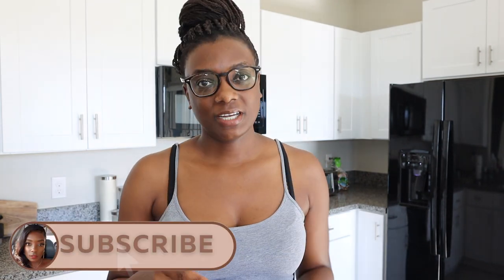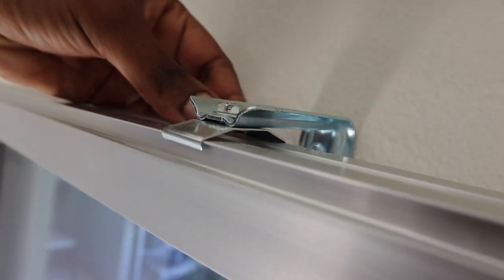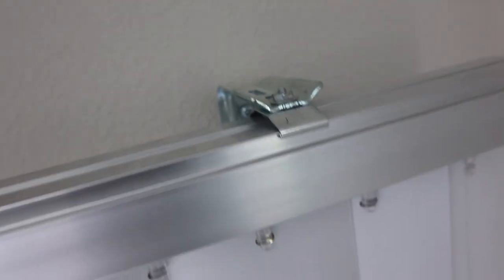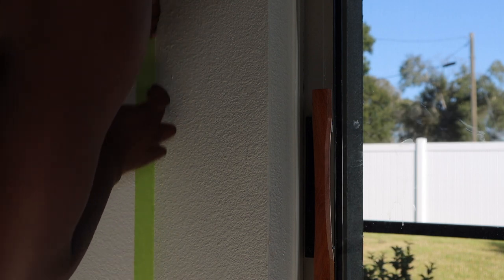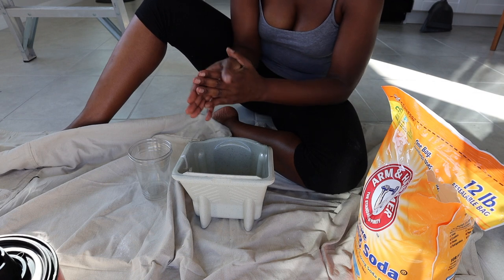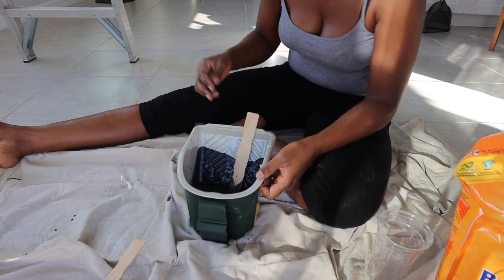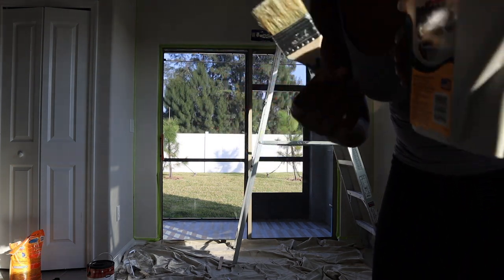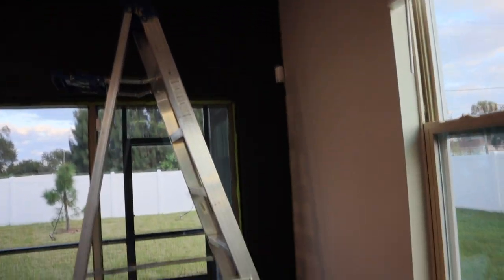Painting Black Feature Walls with Behr Paint (Nightclub)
Watch me paint 2 black feature walls in the kitchen bar and Dining room!

Paint used : Behr - Night club